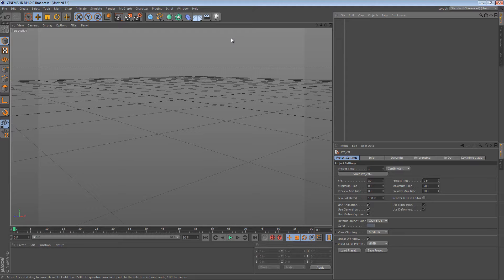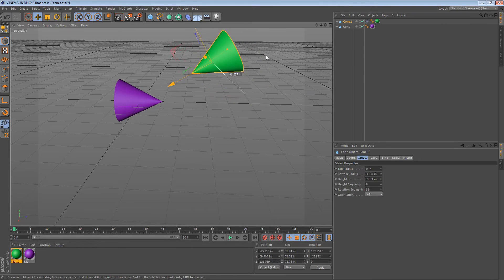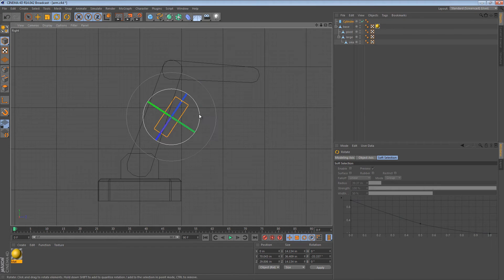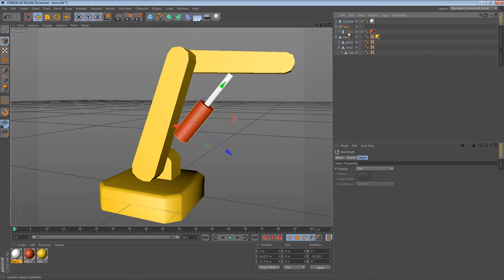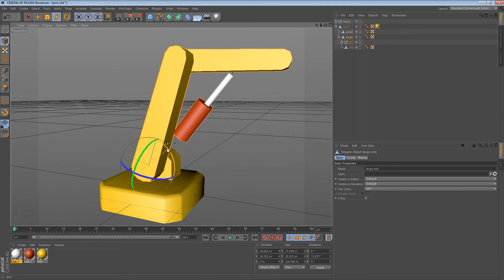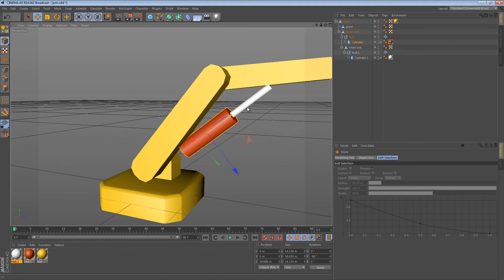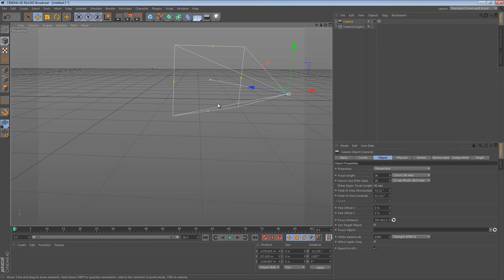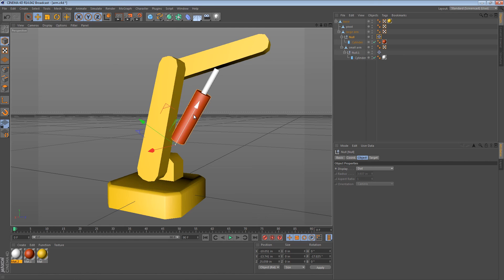Using Pairs of Target Objects in Cinema 4D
This tip relies on one of the oldest expressions in the Cinema 4D tool box; the Target Tag.